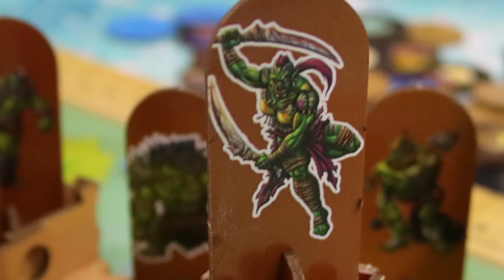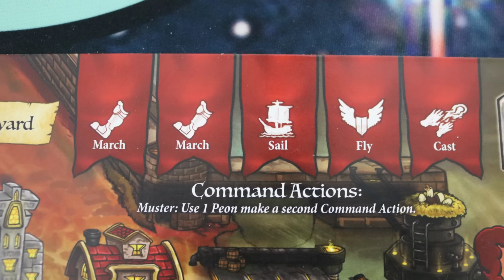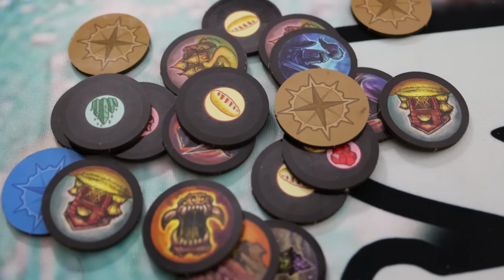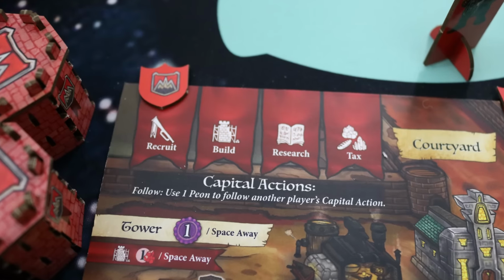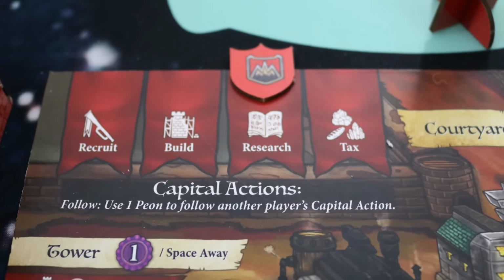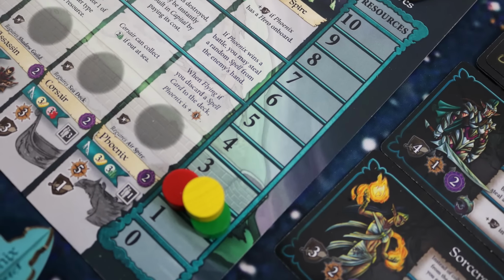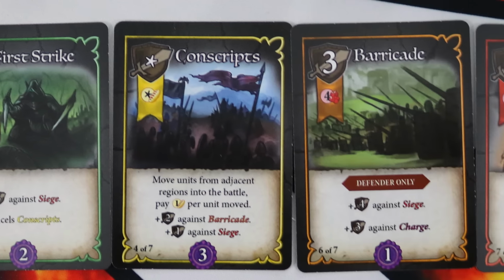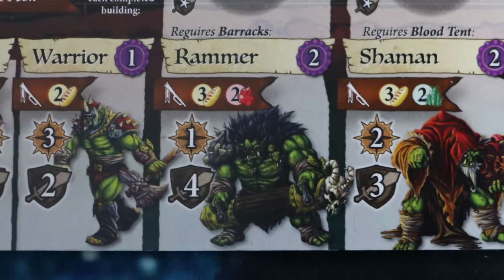Heroes of Land, Air, & Sea Preview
The Heroes of land air and sea kick starter goes live Jan 26th

Make sure to hit us up on twitter & Instagram @EpicGamingNight